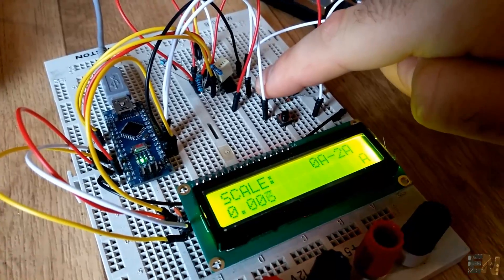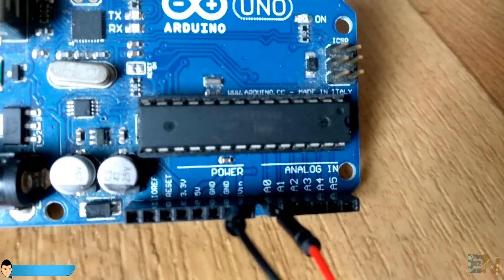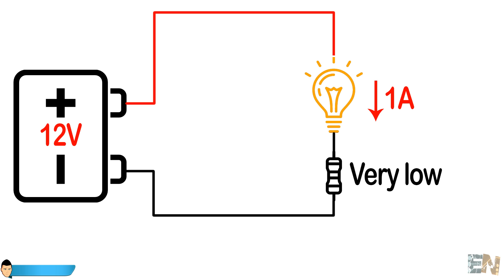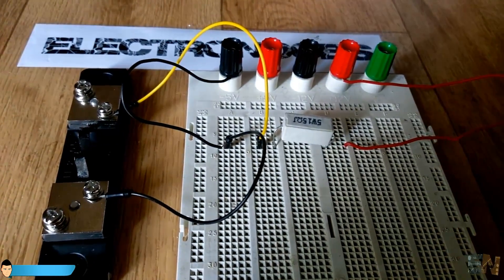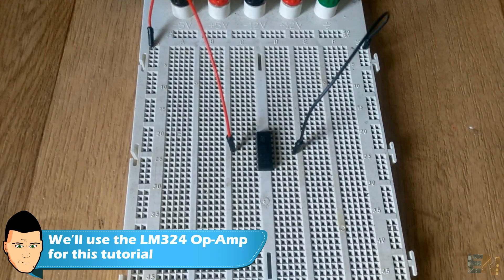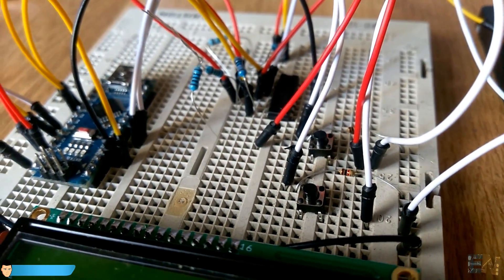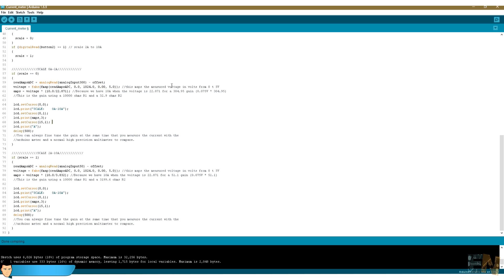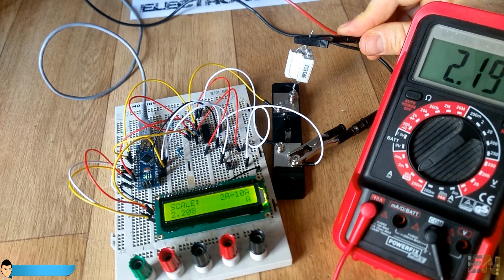Arduino based current meter with i2c LCD screen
A simple current meter using the arduino. The schematic is for Arduino UNO/NANO and all the the breadboard tests are made using the NANO. For different scales I've used some push buttons to change between scales. There is also a bit of Ohm Law theory on the video and each part is explained.

MATERIAL
10A75mV shunt
LM324 Op-Amp
AD623 instr Amp
i2c LCD